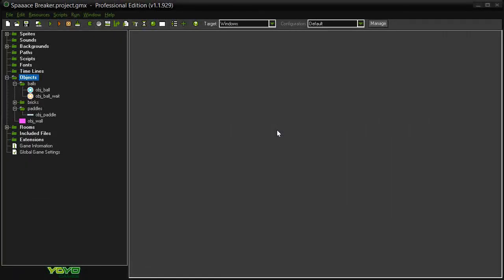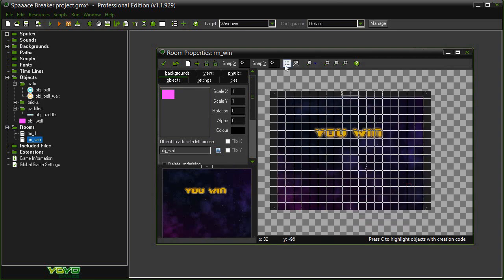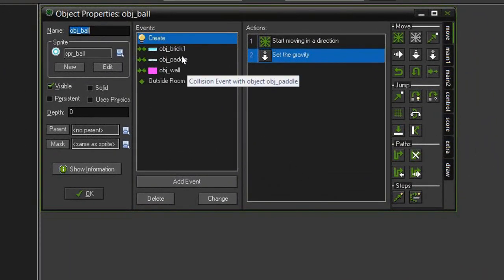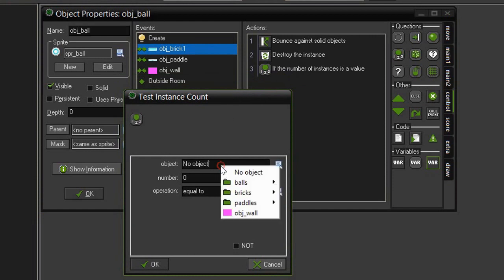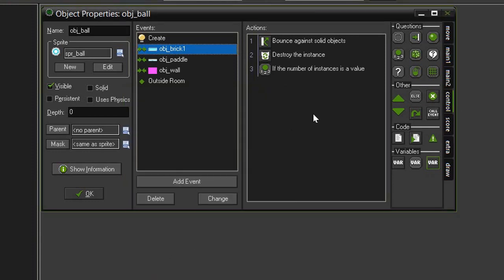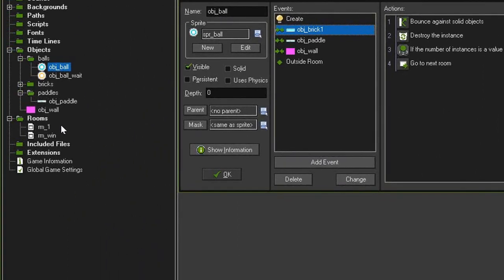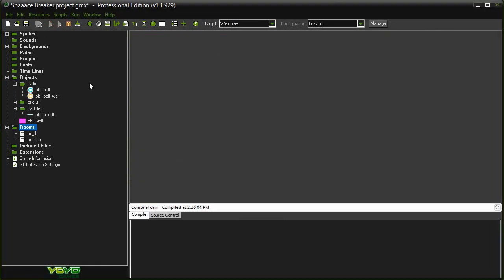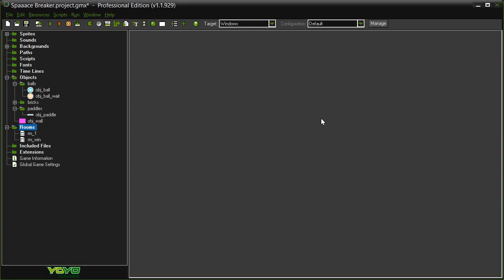Game Maker Tutorial - 'Brick Breaker' 4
Brick Breaker 4/12: Clearing the room and winning the game.
Difficulty: Beginner